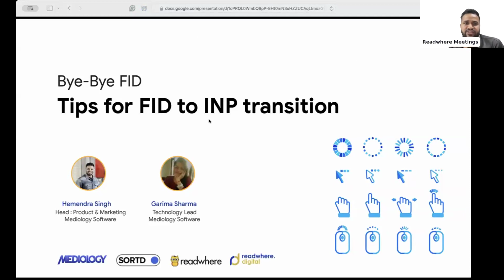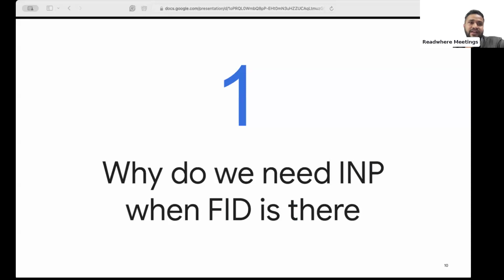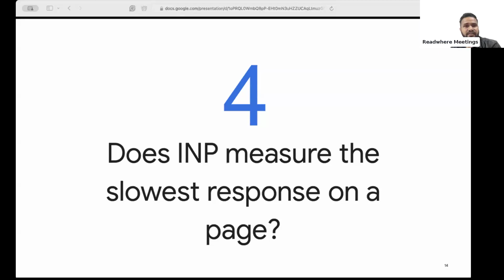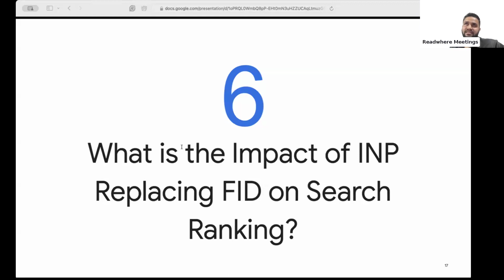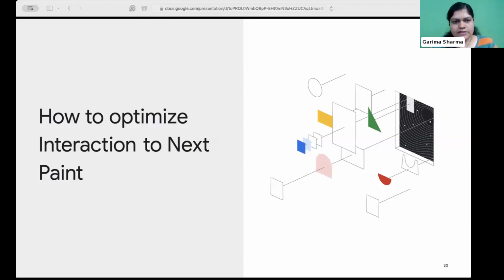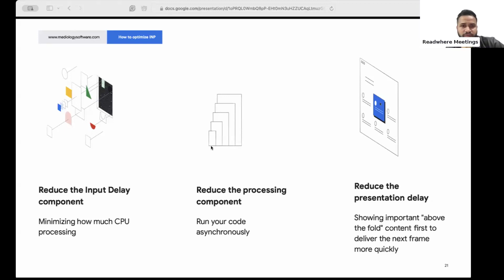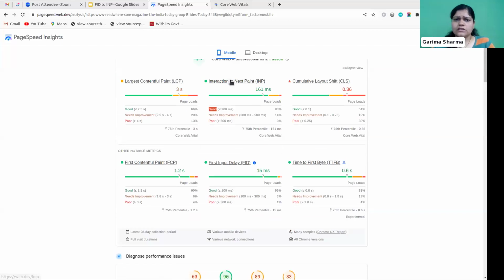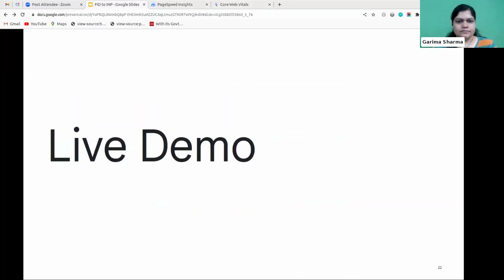Webinar: Tips to optimise Interaction to Next Paint of your web pages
We are absolutely pleased to host the webinar on " Tips for FID to INP Transition".

As you all know Google has replaced FID, that is first input delay by interaction to next paint on March 12. It is a stable core web vital metric now which is available in PSI reports.

It assesses a page's overall responsiveness to user interactions by observing the latency of all qualifying interactions that occur throughout the lifespan of a user's visit to a page.